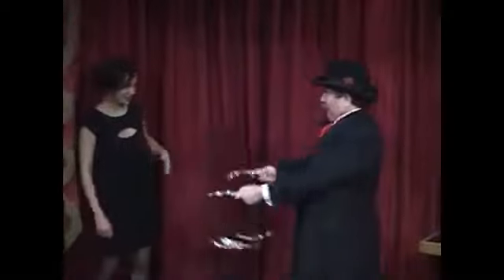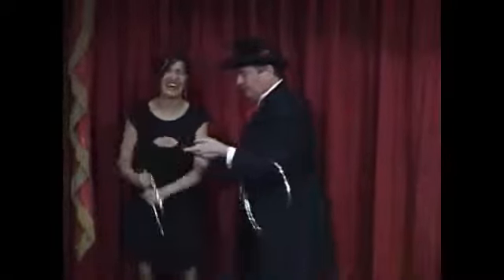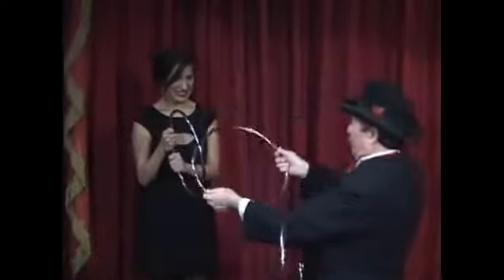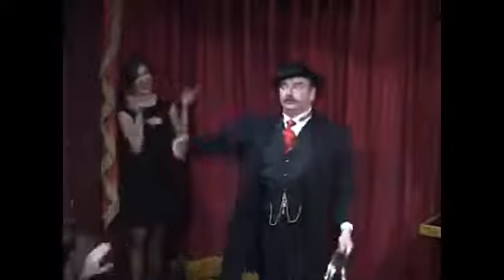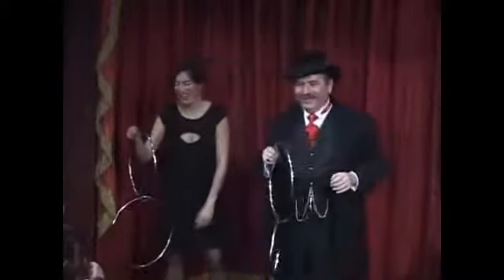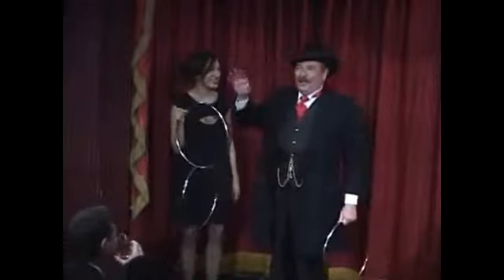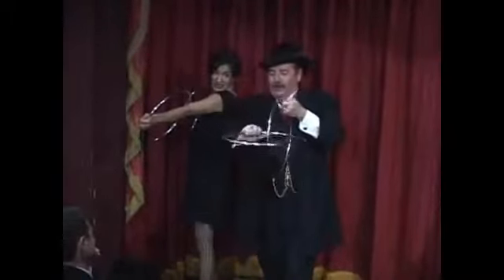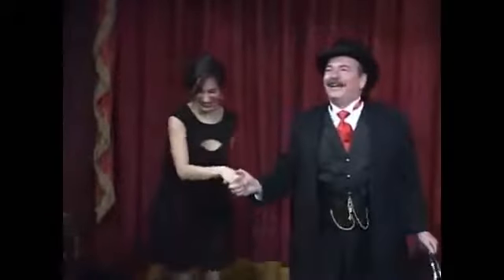Pop Haydn's Comedy Four Ring Routine (2014) by Pop Haydn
Pop Haydn is a past vice-president of the Magic Castle in Hollywood, as well as a six time award winner there for his performances in close-up, stage, parlor, and bar magic.

He has performed all over the world, and in every kind of performing venue-- including television, cruise ships, amusement parks, night clubs, theaters, restaurants, and private parties in the homes of celebrities.

Pop Haydn's Four Ring Routine was created in the 1960's when he was a street performer in New York City. It is one of the most commercial, convincing and entertaining versions of this classic effect ever created, and plays well in any type of performing situation.

Dia Vernon, the Professor said that this routine had "...the most original comedy premise he had seen in magic in over thirty years!"

In the routine, a spectator from the audience is invited up on stage to learn the "worlds oldest magic trick." The spectator quickly becomes the star of the performance as they seem to turn the tables on the magician and their two rings apparently link in their own hands, and then they try to keep up with the magician as he "teaches" them how to unlink and then to link them again.

The audience is in hysteric as the rings seem to link in every possible combination, and then melt apart "like rings of smoke", all the while the spectator desperately tries to keep up.

It is not a difficult routine to learn and perform, and it plays in the tightest of places completely surrounded, as well as on the biggest of stages. Pop explains every detail of performance and handling.